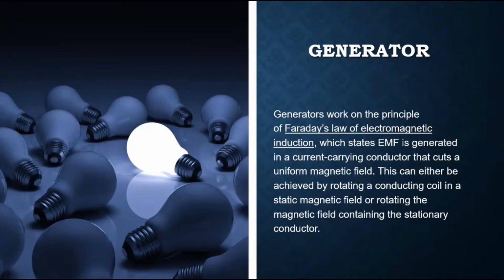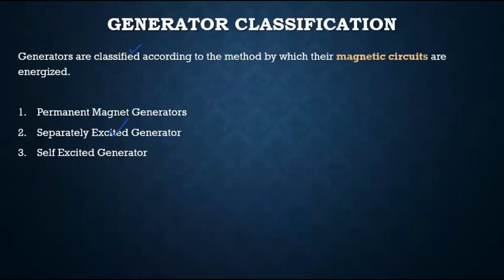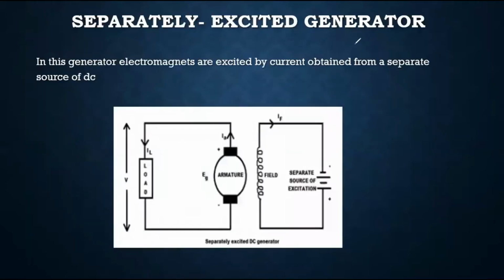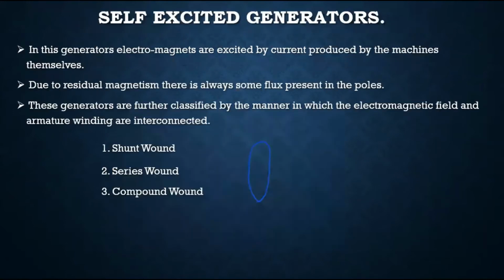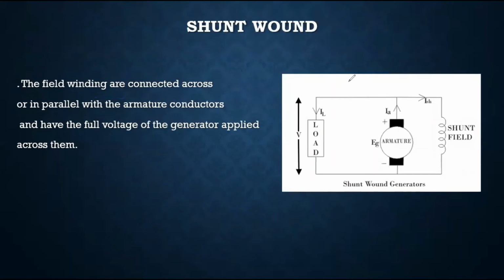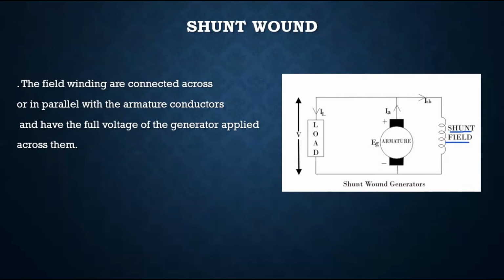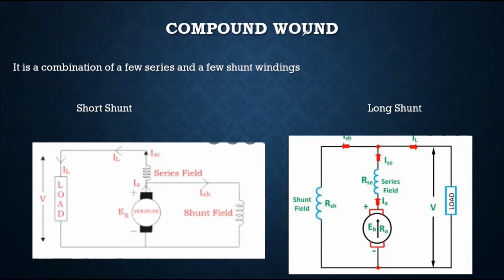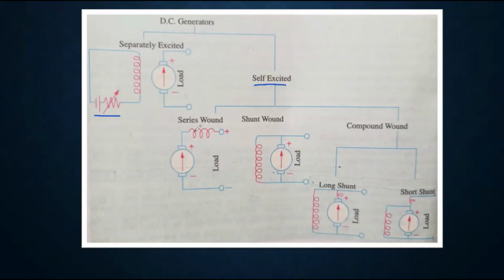Generator Classification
Generator classification based on exciting source.